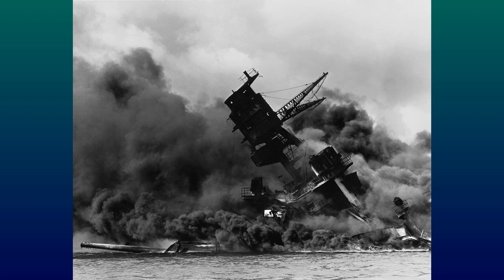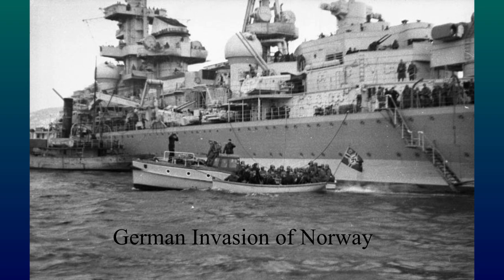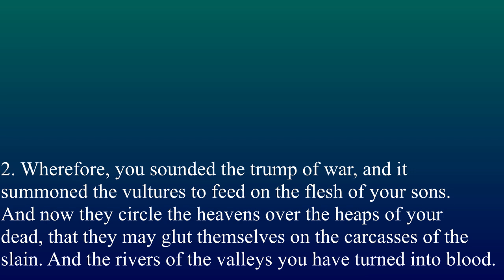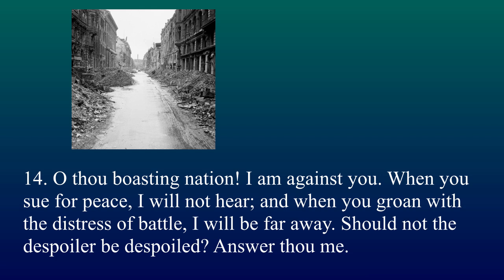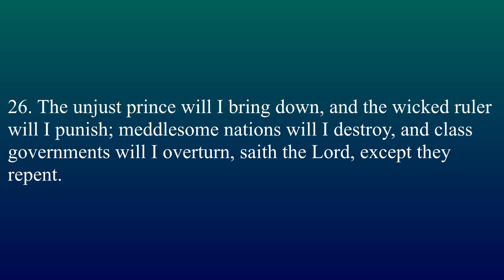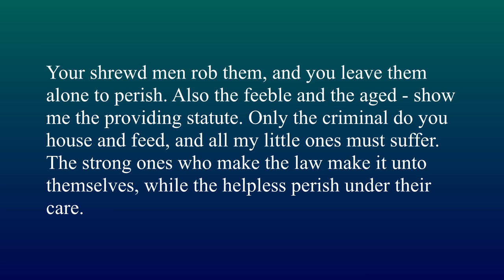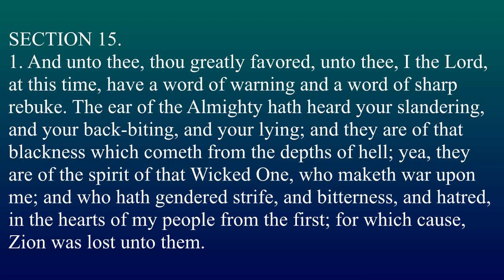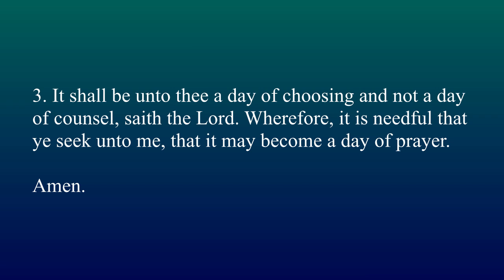Part 3 Word of the Lord to Harry Edgar Baker First Message 12 to 17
All audio, film, and photos older than 75 years assumed to be public domain.
USS Arizona Public Domain,
Ruins of the Reichstag By No 5 Army Film &amp; Public Domain,
atomic bombing of Nagasaki By Charles Levy - U.S. National Archives and Records Administration, Public Domain,
Japanese_troops_entering_Tsitsihar By Osaka Mainichi war cameramen - World War II database, original: Japanese troops entering Tsitsihar., Public Domain,
Anschluss   By Heinrich Hoffmann - USA National Archive in Washington, D.C., Public Domain,
KurtVonSchuschnigg1936-3 By KurtVonSchuschnigg1936.jpg: Not stated by seller, may be unknownderivative work: Mario Link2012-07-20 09:22 (UTC) - This file was derived from: KurtVonSchuschnigg1936.jpg:, Copyrighted free use,
Soviet Occupation of Lithuania By Unknown author - (primary account number of exhibit: Kė KM Kė KM Gek 3274), Public Domain,
German Troops in Warsaw By Unknown photographer Public Domain,
Neville_Chamberlain_by_William_Orpen_-_1929
Public Domain Footage:  Trinity and Beyond